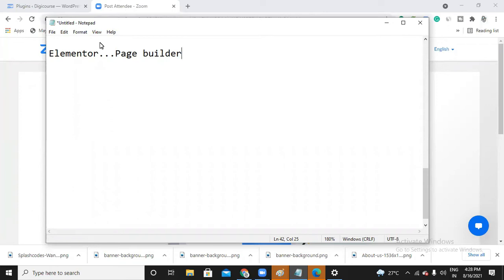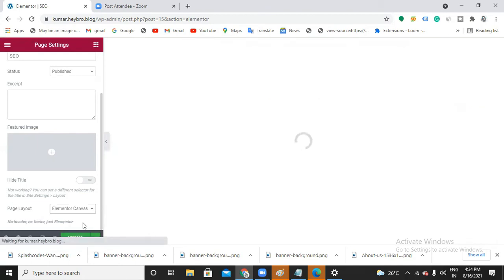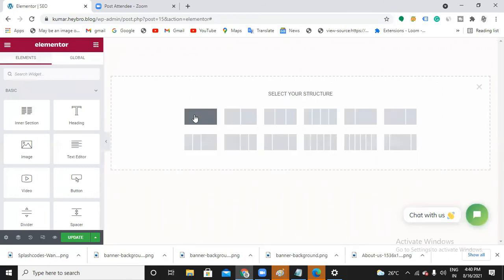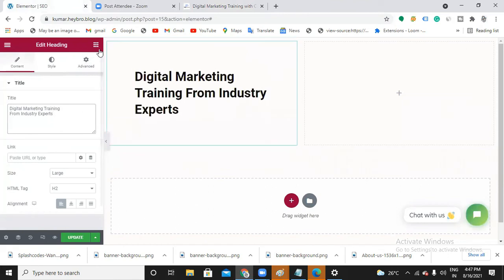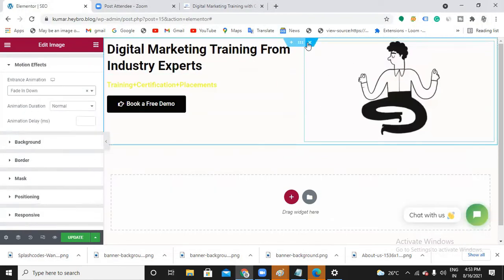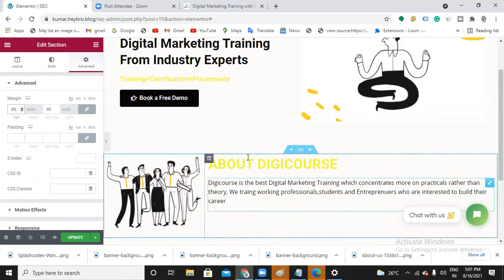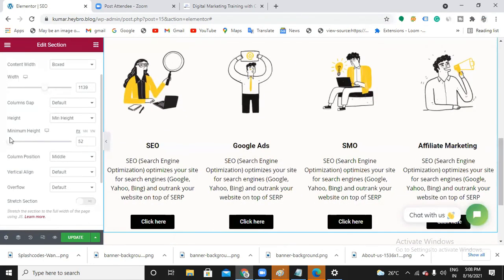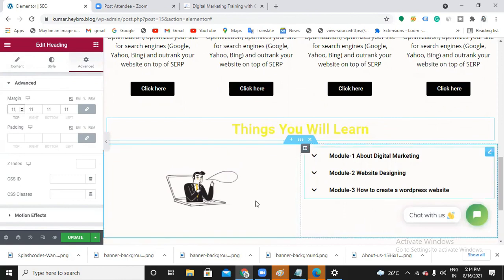How to Create WordPress Website Using Elementor Plugin 2021 Step by Step| Full Guide To Elementor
Learn How to create a WordPress Website using the Elementor plugin step by step, Complete tutorial of Elementor plugin and its uses